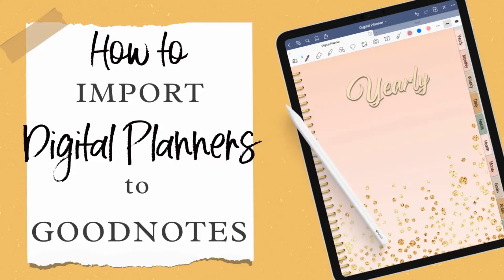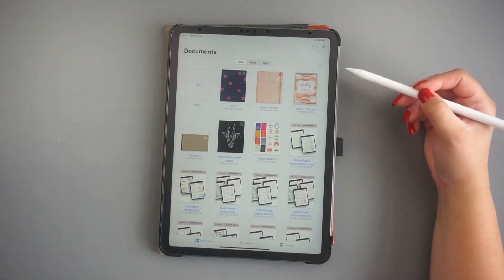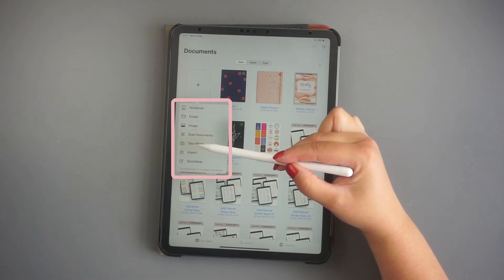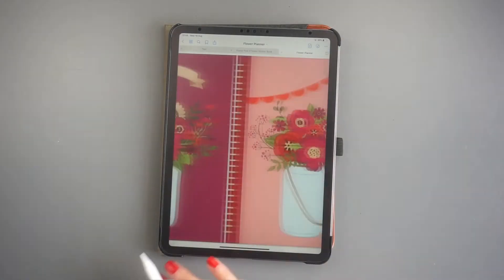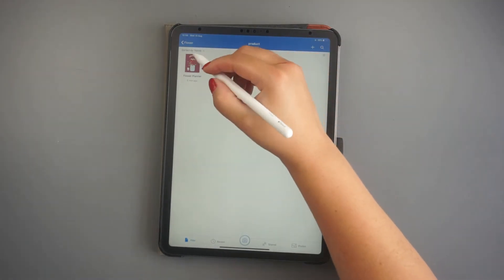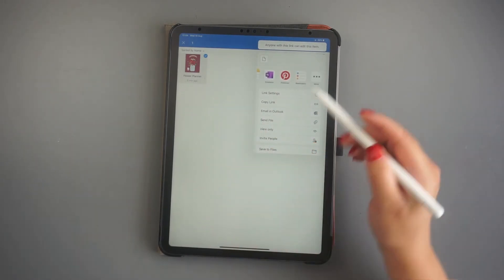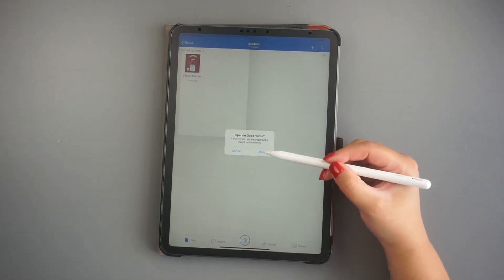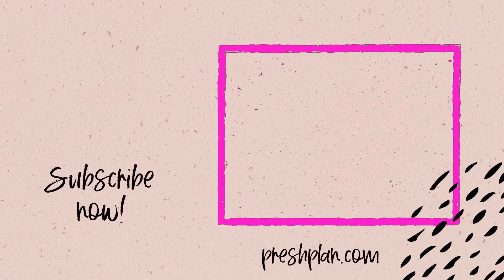How To Add Digital Planners To GoodNotes | Import GoodNotes Planners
Here's a quick tutorial on how to add new digital planners to GoodNotes.

Are you a digital planner beginner and need helping adding new planners to GoodNotes? This video shows you 2 easy ways to import planners into the GoodNotes app to start digital planning.

➡️➡️➡️ Grab my Digital Life Planner - designed to be the last planner you'll ever need!

📂IN THIS VIDEO I USED:
GoodNotes app, available for iOS users.